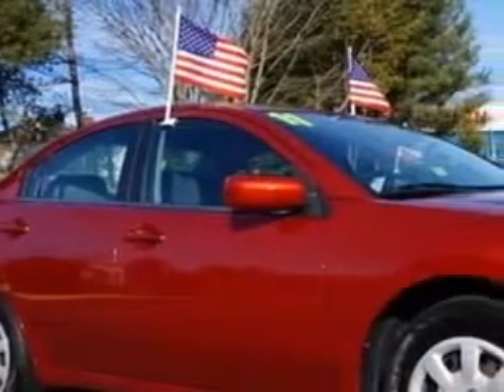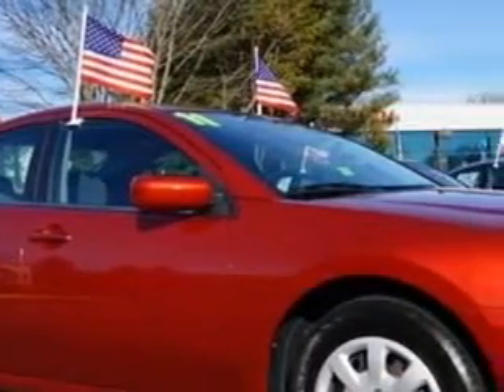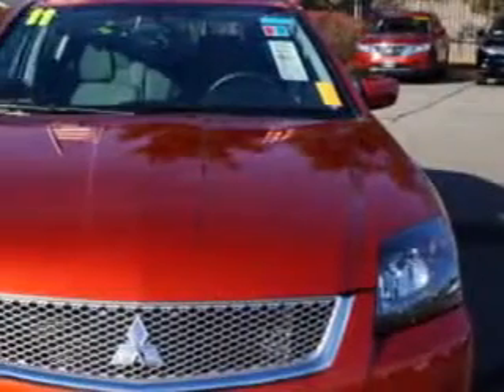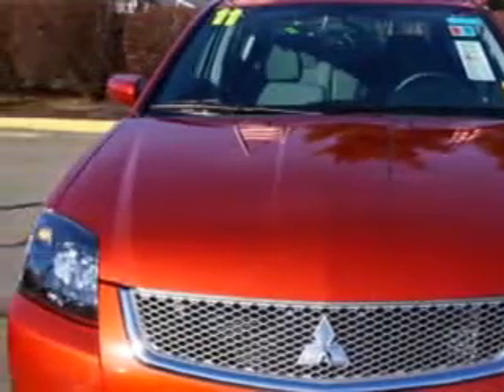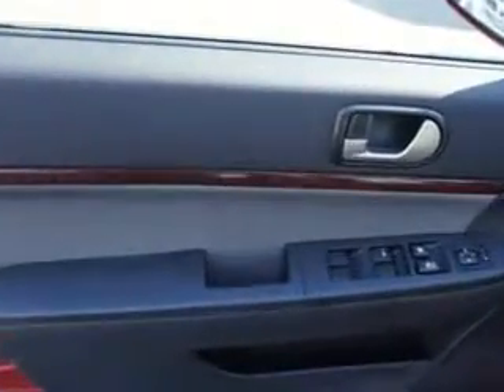2011 Mitsubishi Galant Edison Nissan Edison, NJ 08817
Mitsubishi Galant Imagine driving this Rave Red Pearl Mitsubishi Galant 4 Dr Sedan, equipped with a 4 Cylinder engine and an automatic transmission.
MILES: 13,746
VIN:4A32B3FF9BE006835

Edison Nissan
401 Route 1 South
Edison, New Jersey 08817